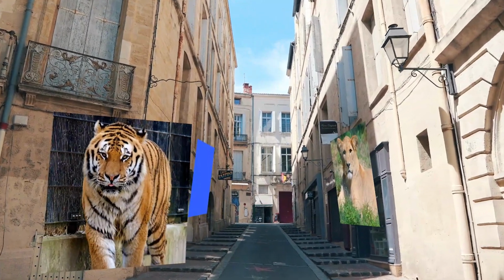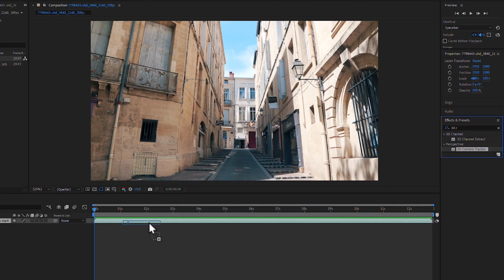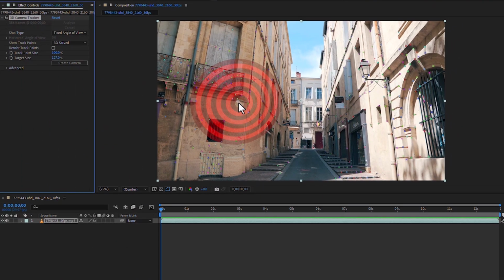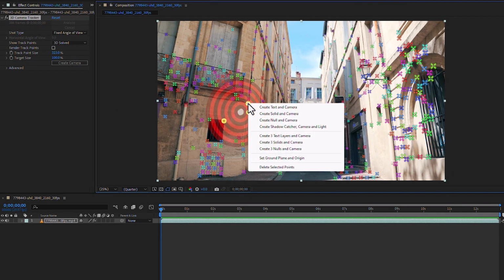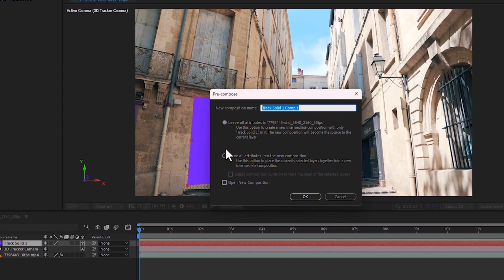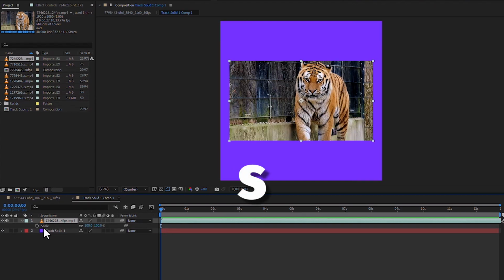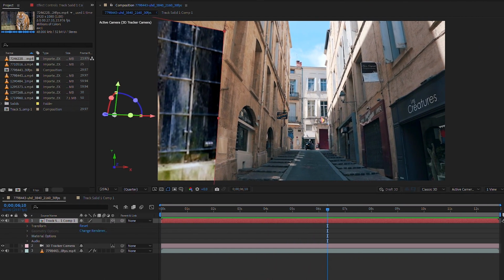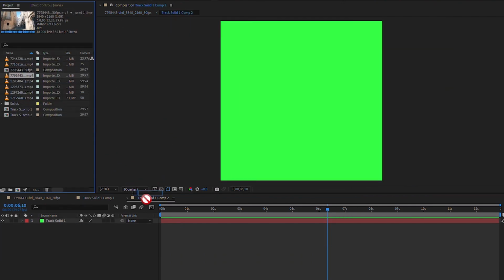3D Camera Tracking in After Effects — Step by Step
Learn 3D Camera Tracking in After Effects and discover how to place VFX elements naturally inside real footage. This beginner-friendly step-by-step tutorial shows you how to analyze camera movement, create tracking points, build a 3D camera, and composite graphics or VFX elements so they stay locked into the scene.

You’ll learn:

How to use the 3D Camera Tracker
How to select reliable tracking points
How to create a tracked 3D camera
How to place VFX elements into real footage
How to make composites look more realistic